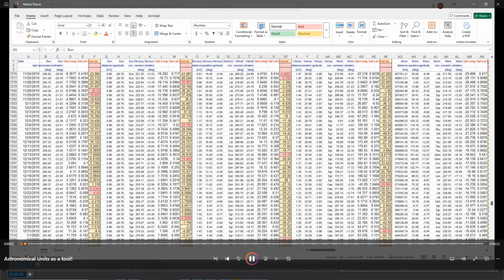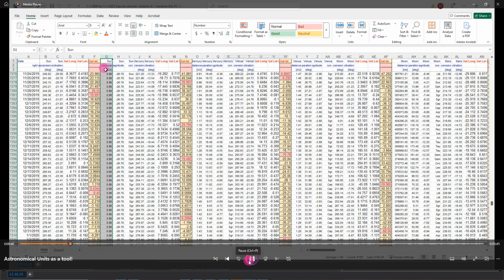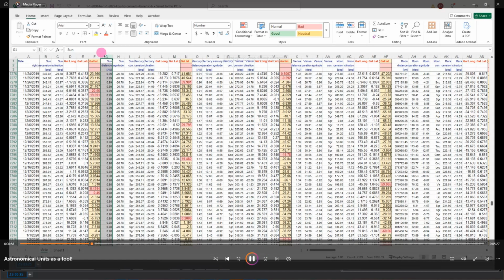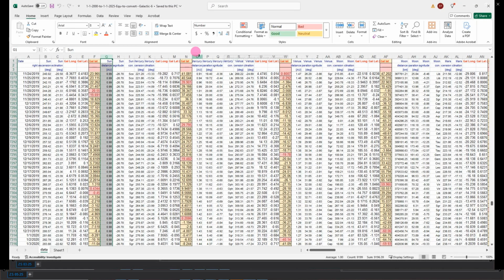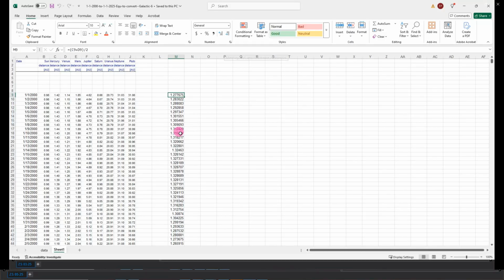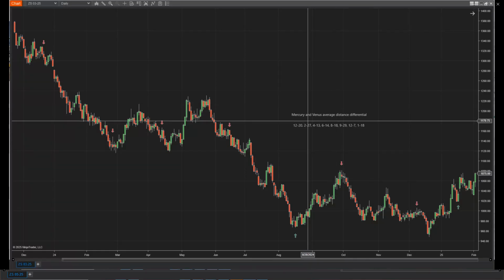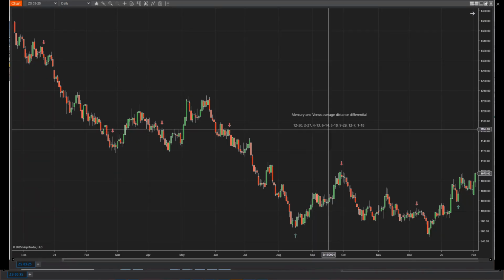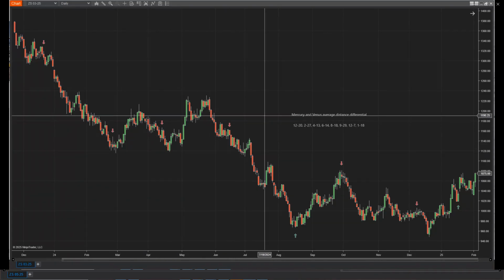Finding astronomy cycles using A.U.'s!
Vibration oscillation of planet distances from GC.